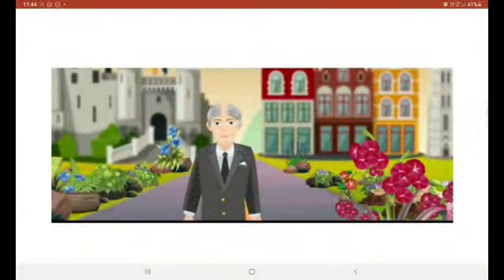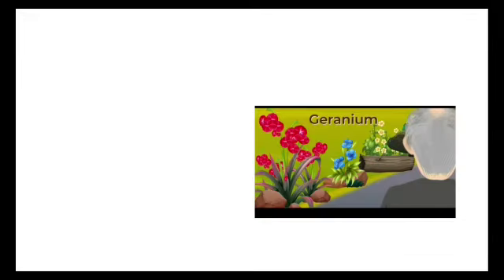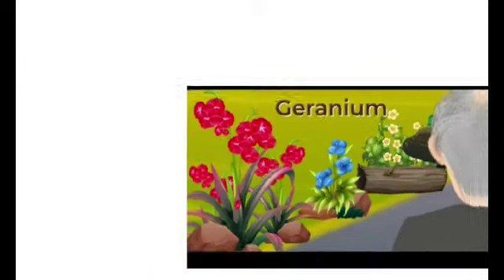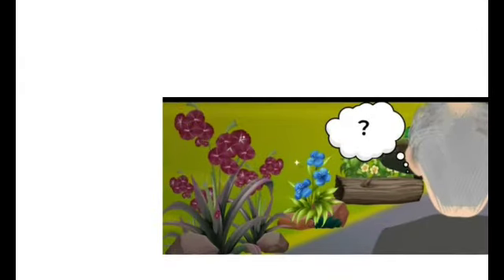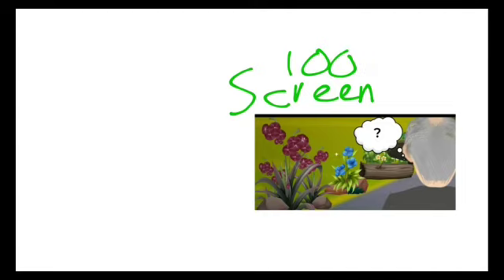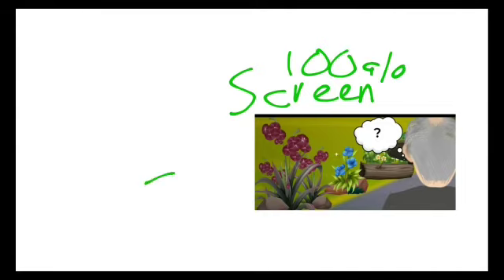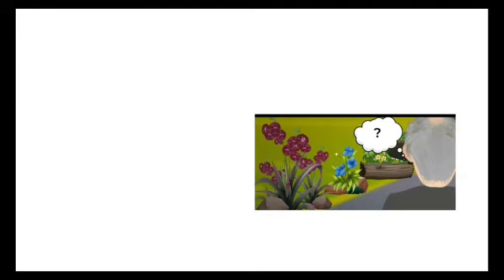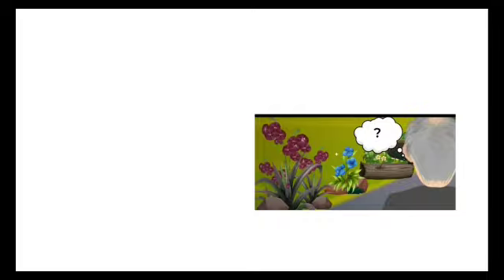Why theater seat is red in color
Hello guys today I have explained about Why theater seats are red in color